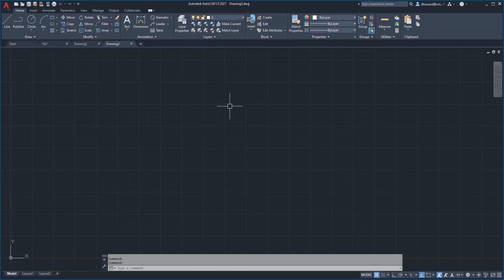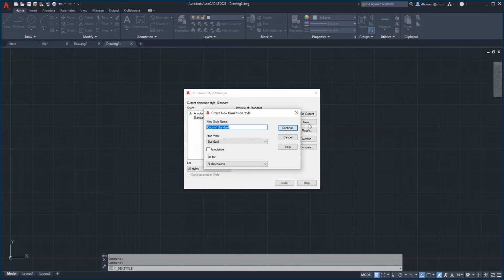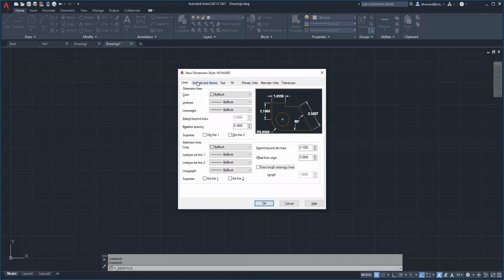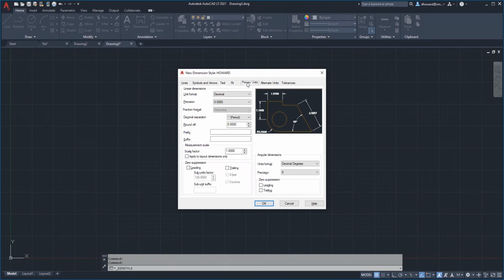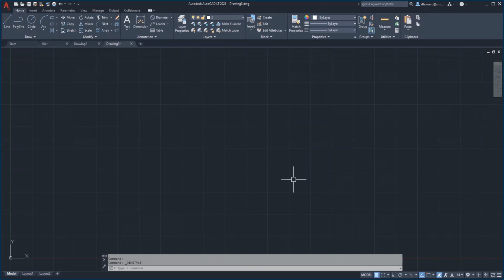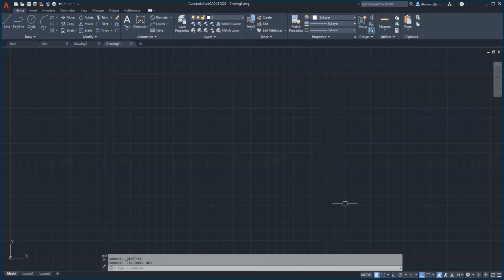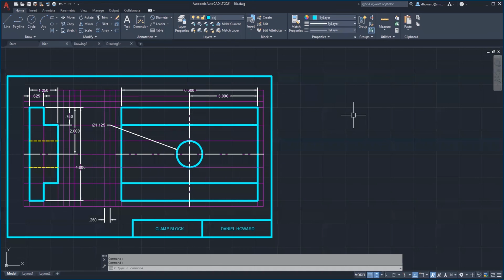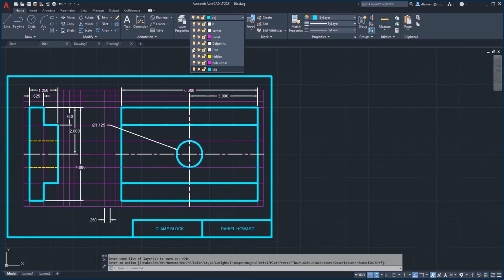MECH 10A DIMSTYLE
SETTING UP DIMENSION STYLE